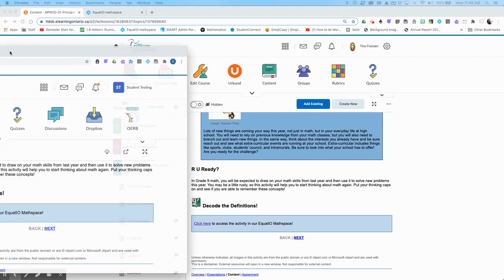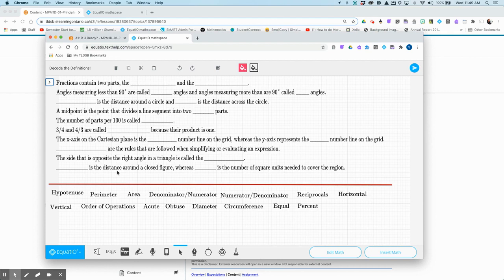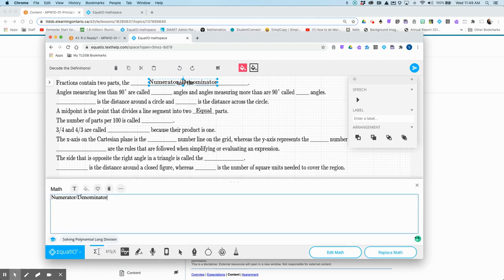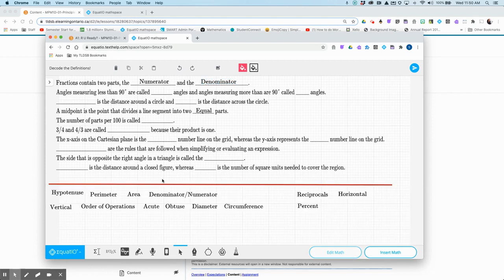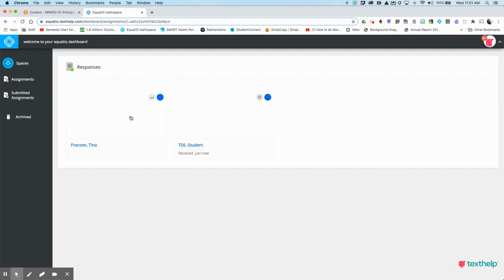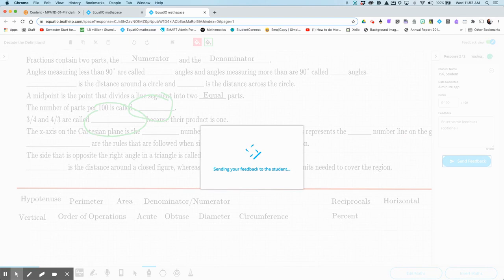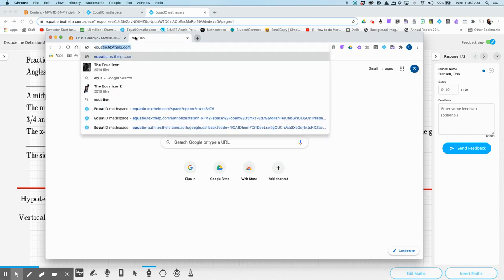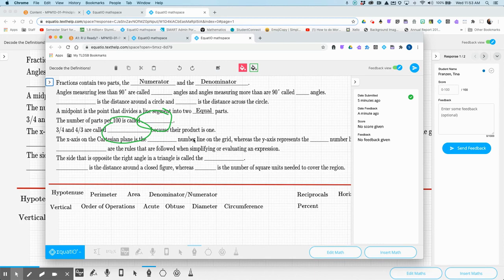Student/Teacher View: Mathspace via Brightspace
This is a follow-up video from the one I created about updating content in Brightspace using EquatIO Mathspace I wanted you to see what it would now look like from the teacher and student perspective once the activity has been changed to Mathspace.